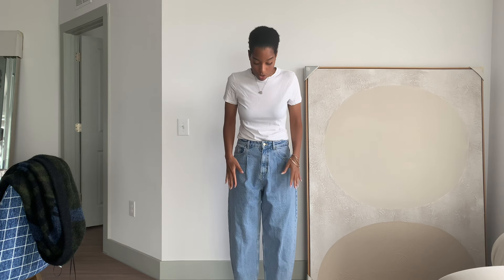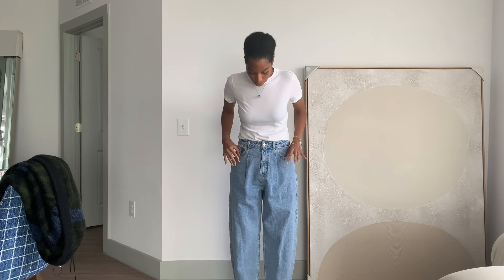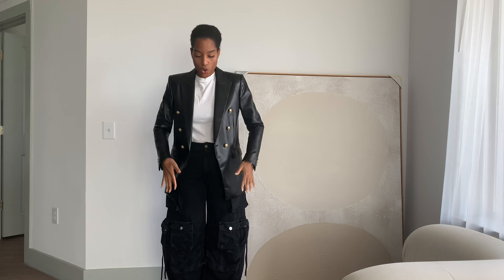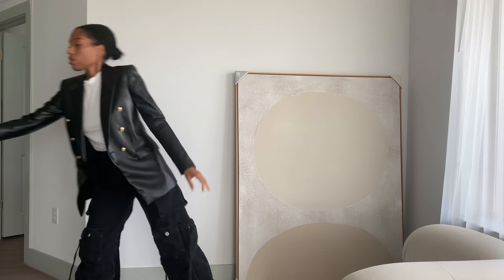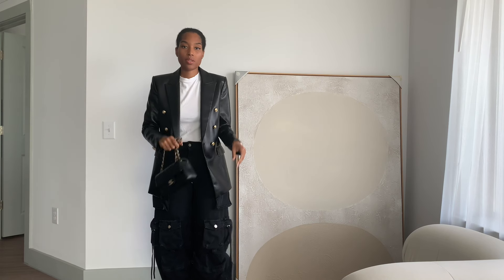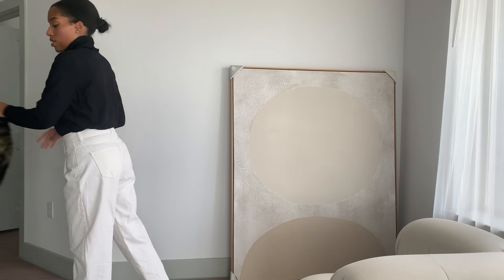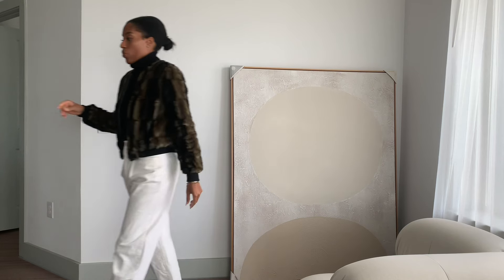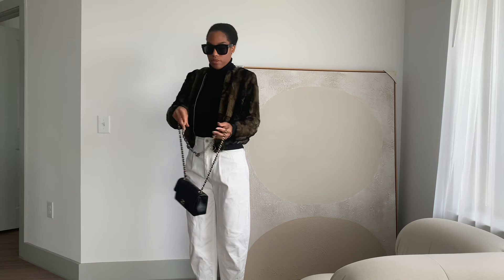3 Staple Pieces You Need This Winter | + 4 Easy Outfits to Transition From Summer to Winter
Winter is around the corner, and in todays video I'm going to show staple items you need in your wardrobe, plus easy ways to transition your summer outfits to winter.

Timestamp:
0:00-Intro
0:27-Outfit 1
Top: Basic white t-shirt
Pant:Mom fit
Coat: Long cardigan
02:36-Outfit 2
Pant:Mom fit
Coat: Cardigan
03:14-Outfit 3
Pant: Attico Jeans
Jacket: Leather blazer
05:05-Outfit 4
Top: Black turtleneck
Pant: Mom fit
Jacket: Fur jacket
06:18-Conclusion and close out